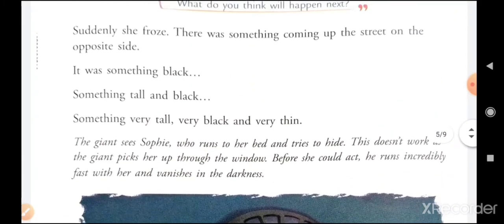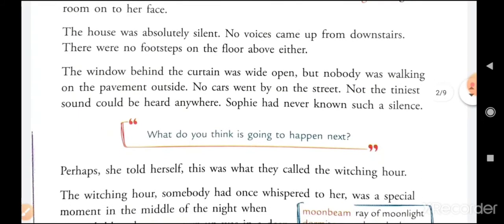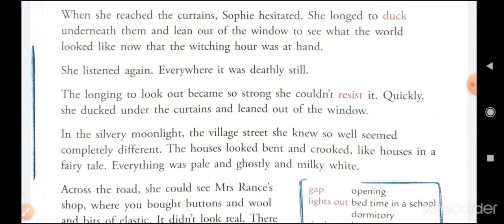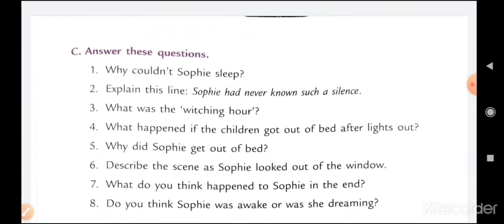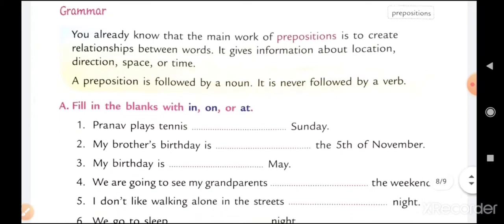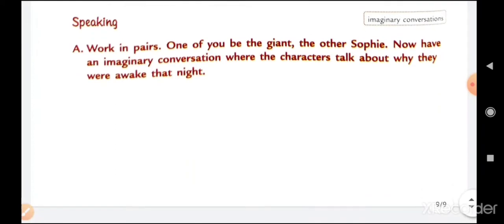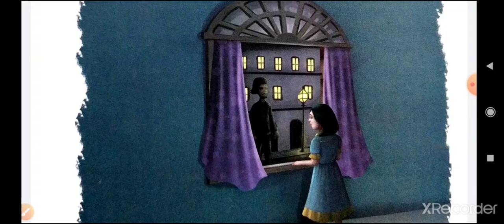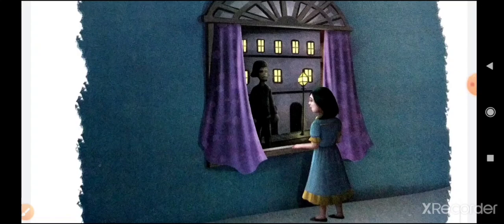Chapter 12 The BFG – Roald Dahl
Chapter 12 – The BFG
                     - Roald Dahl